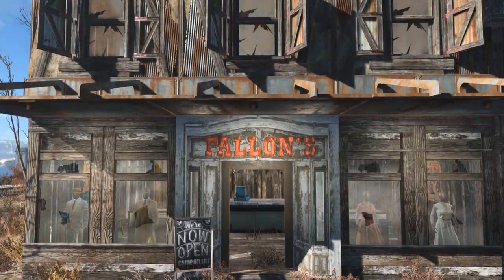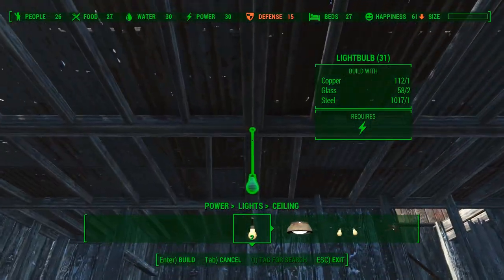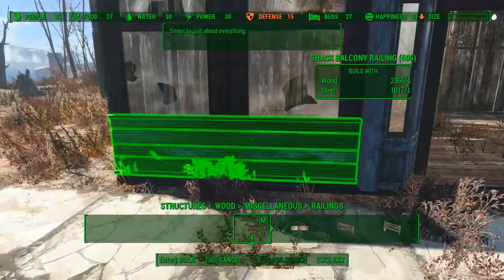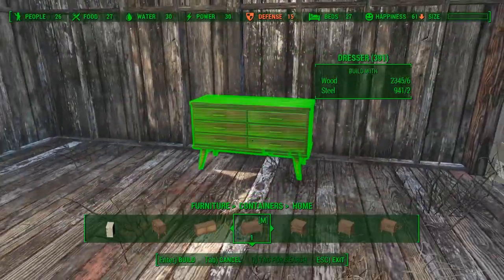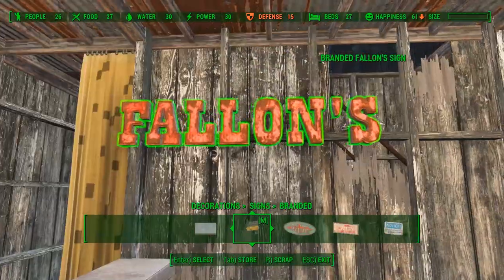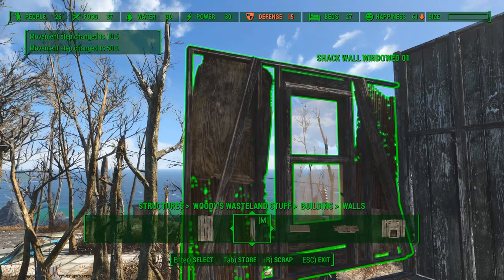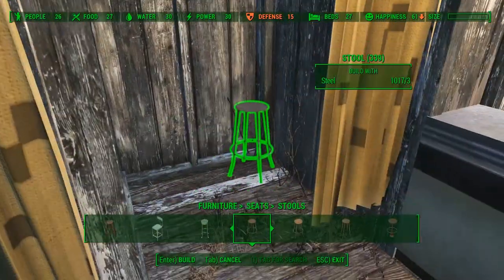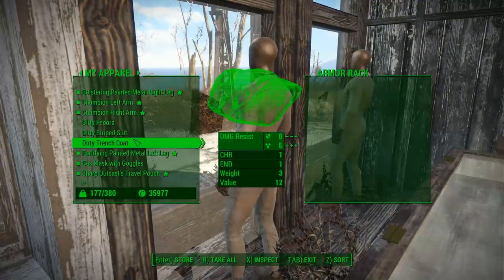Fallout 4 Settlement Building - Custom Clothing Shop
Hello everyone. It is tuesday today which means its time for another building video. We have plenty of places to buy food yet we still lack the place where we can get ourselves the proper outfit. UNTIL TODAY!
I present to you.. the Custom Clothing shop. THE store for all of your shopping needs. Do you need a nice suit? A fancy dress perhaps? search no more because this store will have it. Also including some very special, custom made windows!

In this series I show you how to build and create realistic looking buildings inside your settlement of choise for Fallout 4. These settlement builds are not hard to make and don't take up a lot of time.